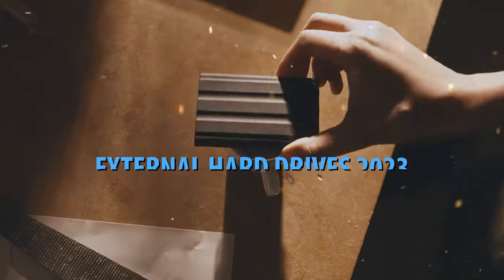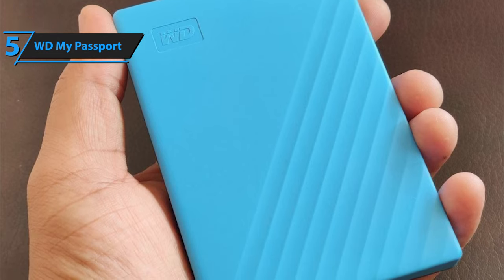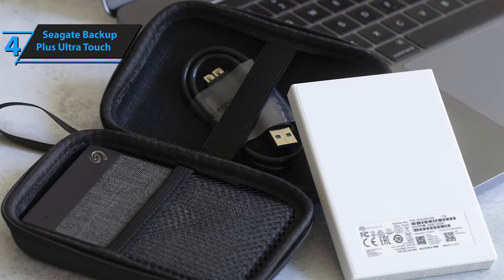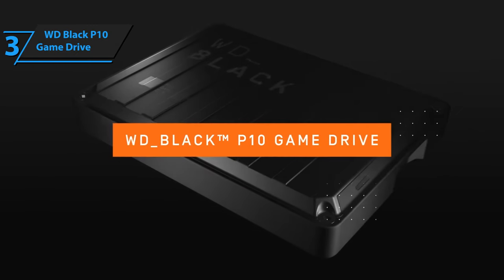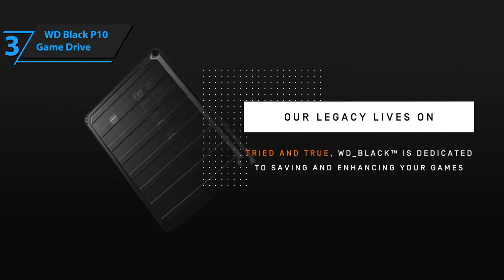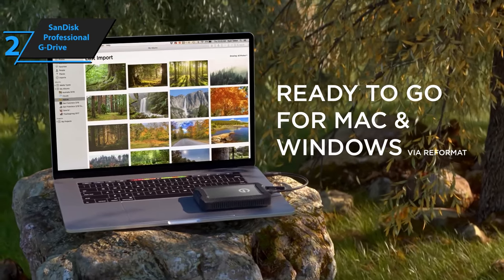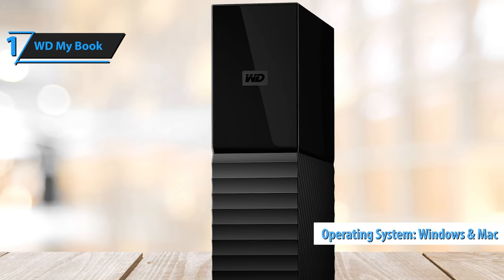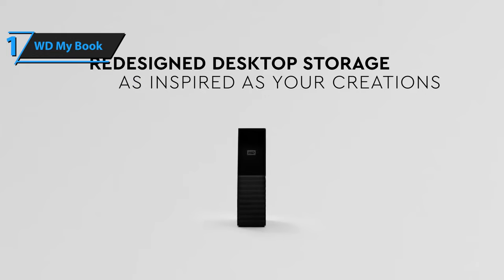Top 5 BEST External Hard Drives of (2023)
➜ Links to the best External Hard Drives 2023 we listed in this video:

►US Links◄
➜ 5. WD My Passport - 3oasDiL
➜ 4. Seagate Backup Plus Ultra Touch - 43vUIBi
➜ 3. WD Black P10 Game Drive - 3UzEUcB
➜ 2. SanDisk Professional G-Drive - 3UPA37z
➜ 1. WD My Book - 41n6VXL
►UK Links◄
➜ 5. WD My Passport - 408aKyt
➜ 4. Seagate Backup Plus Ultra Touch - 3UDX2Cq
➜ 3. WD Black P10 Game Drive - 41tNrjy
➜ 2. SanDisk Professional G-Drive - 3Uyivwu
➜ 1. WD My Book - 43xsKoF
►CA Links◄
➜ 5. WD My Passport - 43uhOZ5
➜ 4. Seagate Backup Plus Ultra Touch - 3zZh28O
➜ 3. WD Black P10 Game Drive - 3KXFNsf
➜ 2. SanDisk Professional G-Drive - 3MBWMlk
➜ 1. WD My Book - 3MNbjuF

We have just laid out the top 5 best External Hard Drives 2023. In 5th place is the WD My Passport, our pick for the best portable external hard drive. In 4th place is the Seagate Backup Plus Ultra Touch, our pick for the best value external hard drive. In 3rd place is the WD Black P10 Game Drive, our pick for the best gaming external hard drive. In 2nd place is the SanDisk Professional G-Drive, our pick for the best Mac external hard drive. In 1st place is the WD My Book, our pick for the best overall external hard drive.